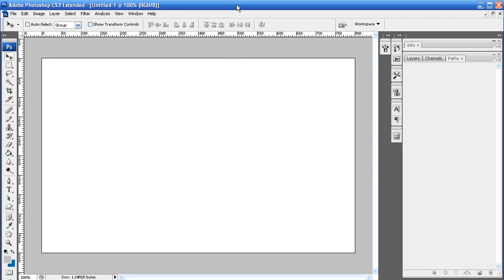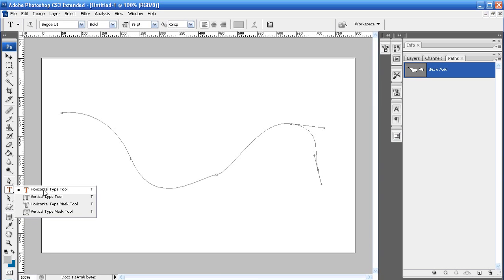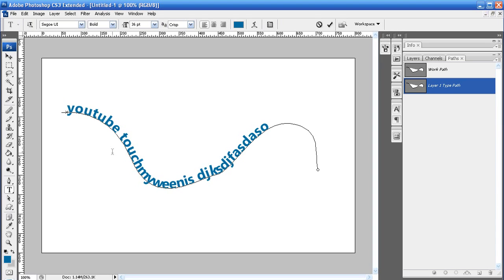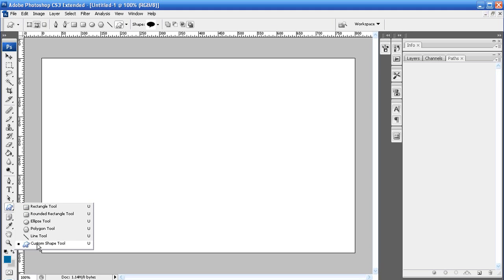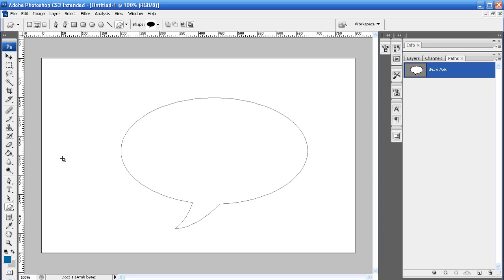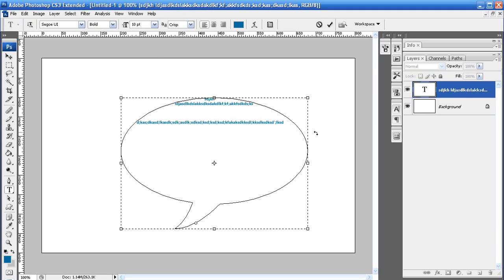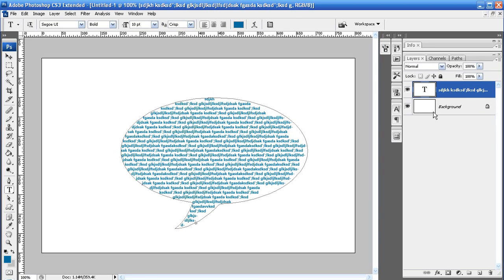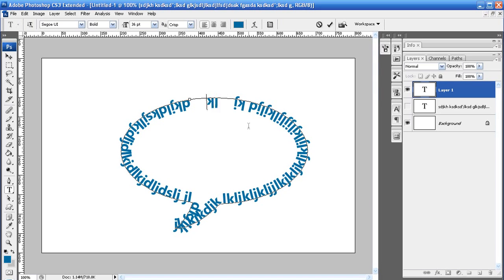Photoshop Tutorial - Episode 13 - Typing Along Paths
Episode 13
EEEKKKK 13! :O